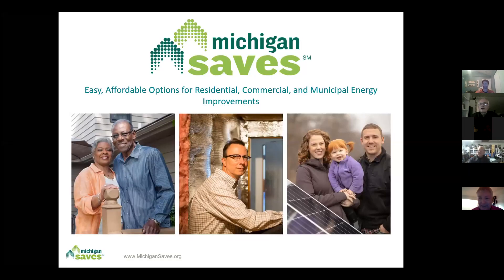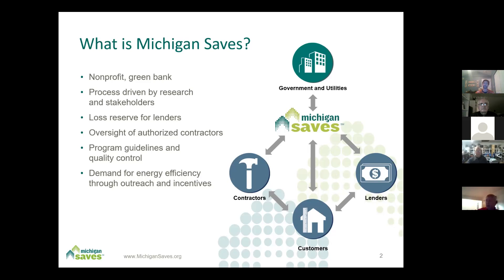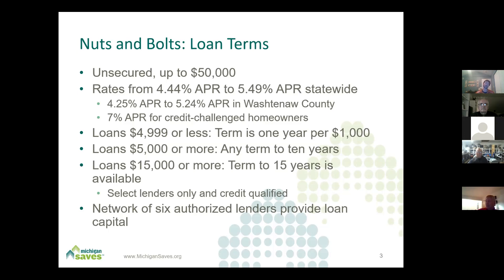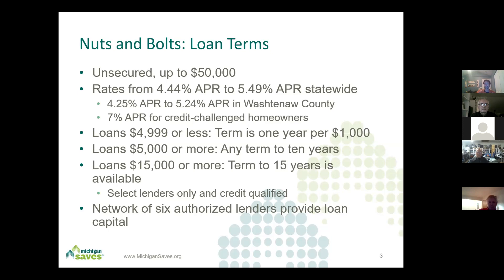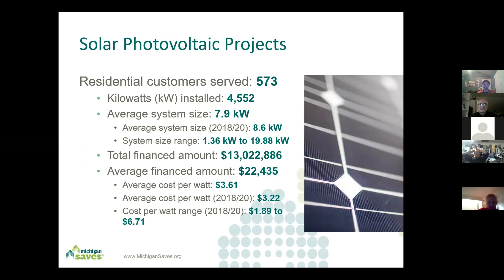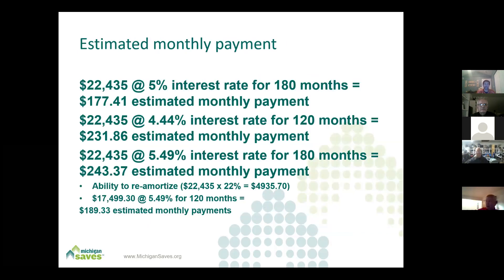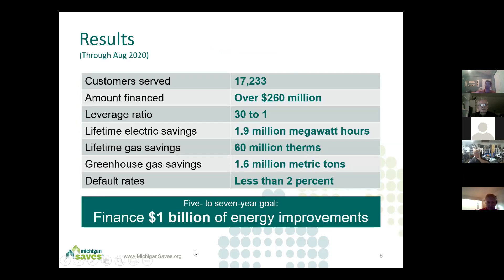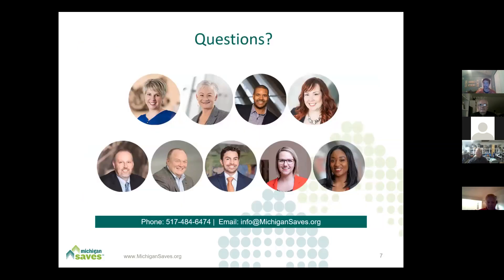MI Solar Story MI Saves Pat O'Boyle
Pat O'Boyle talks about how Michigan Saves can finance solar systems and other clean energy improvements.